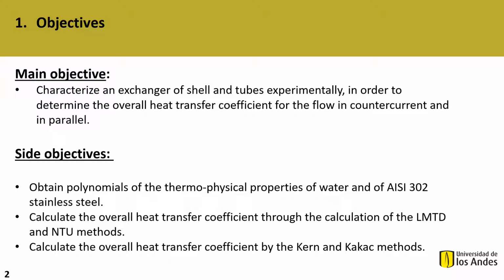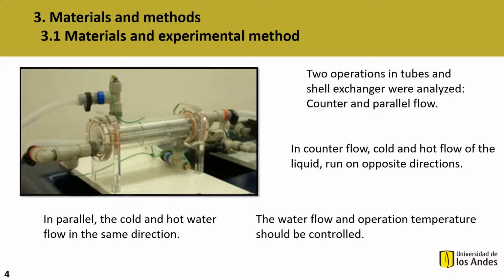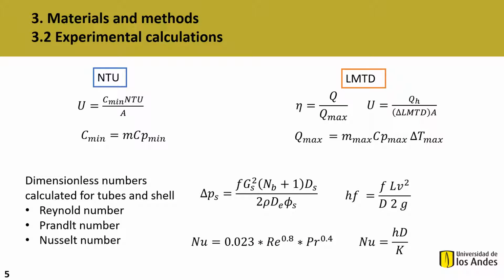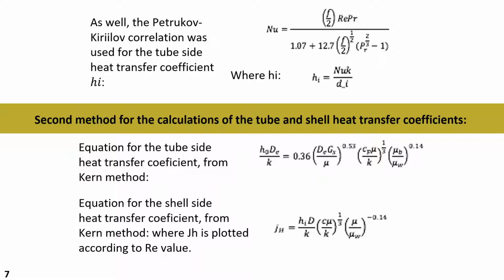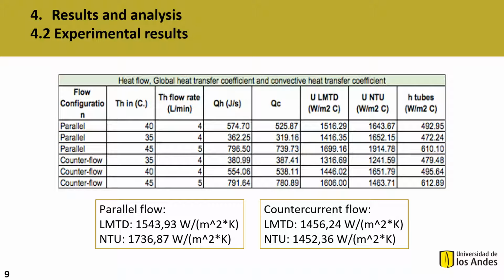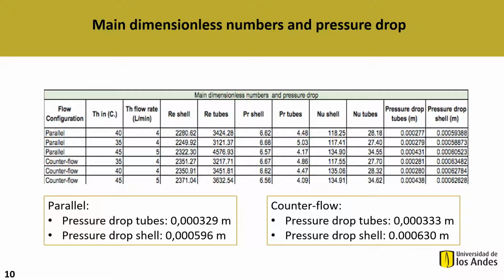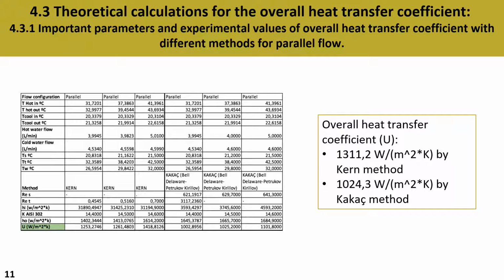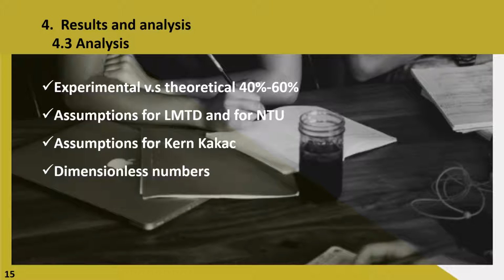Experimentation of a shell and tube heat exchanger - Group 10